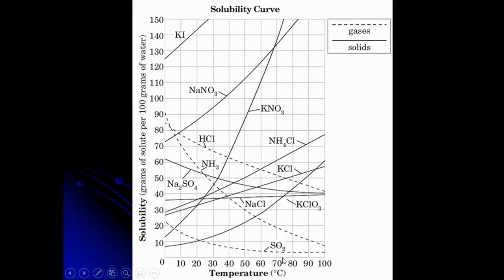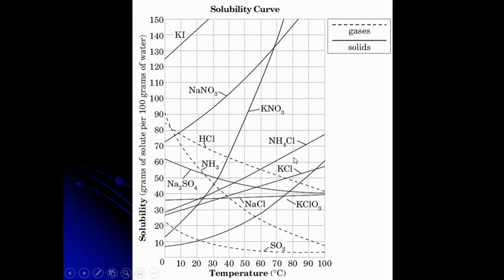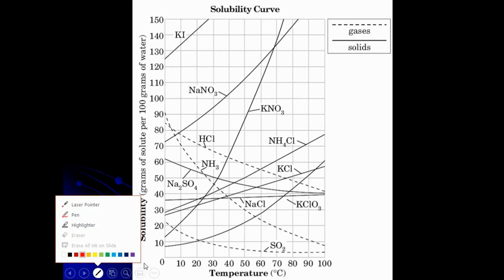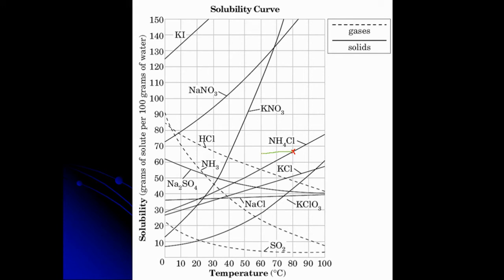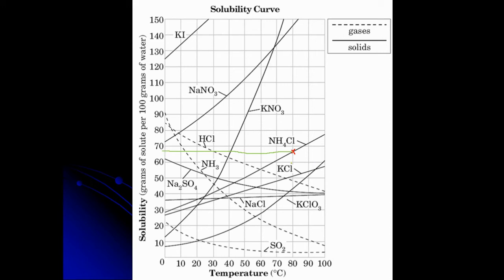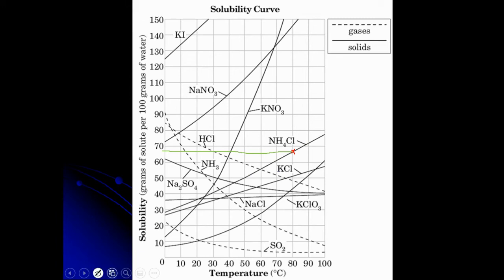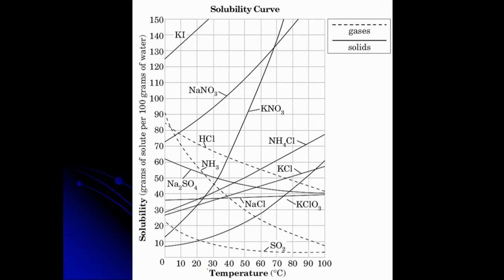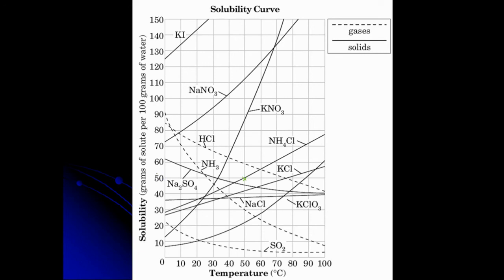How to Read a Solubility Curve